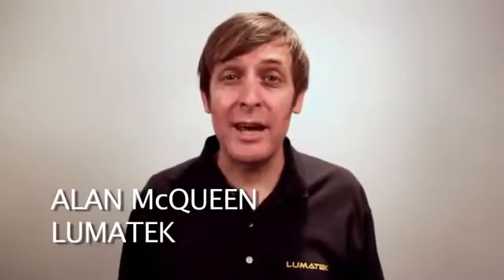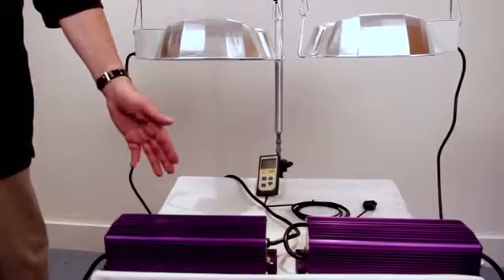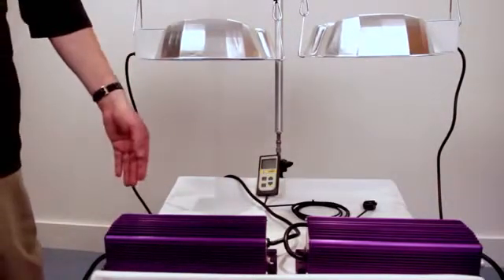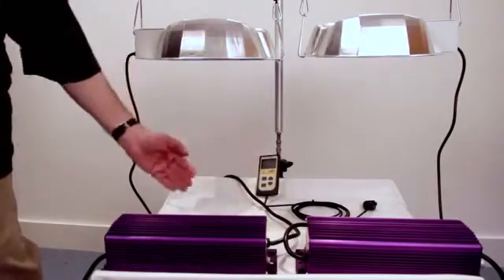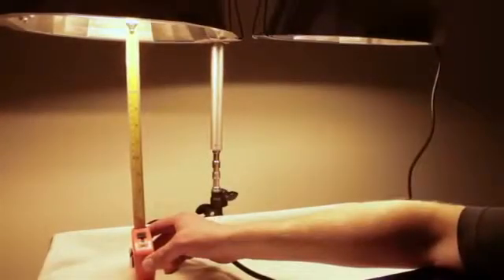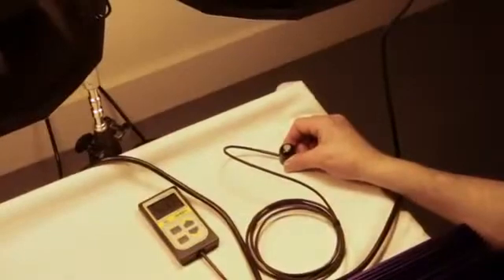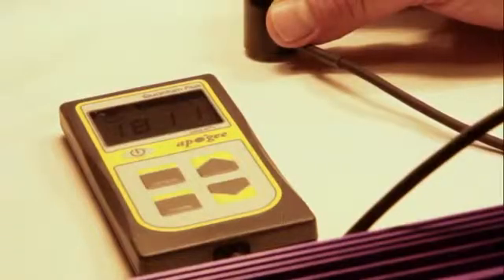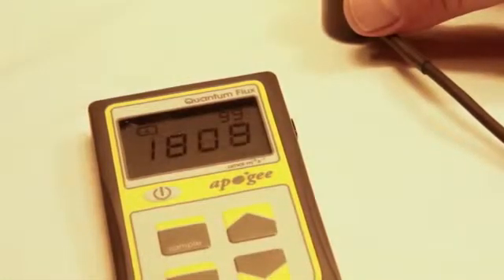Lumatek Pro 600W 400V - Alimentatore HPS Dimmerabile Elettronico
Il Lumatek PRO 600W da 400V è il nuovo alimentatore elettronico dimmerabile che permette di aumentare fino al 10% in più l'intensità dell'illuminazione nella grow box sfruttando appieno le potenzialità della tua lampada HPS da coltivazione. Per coltivazioni in idroponica o terra.